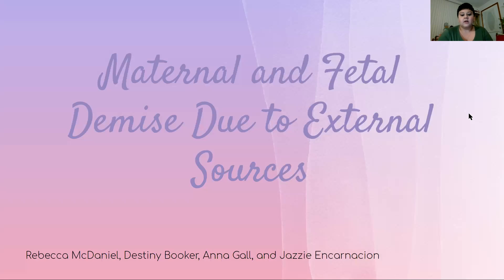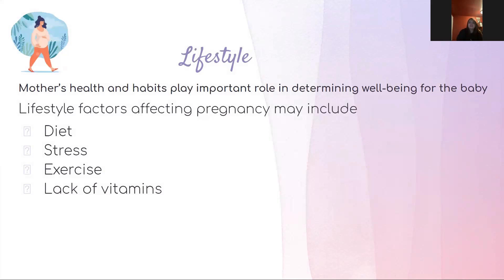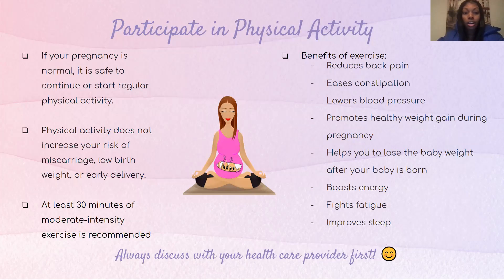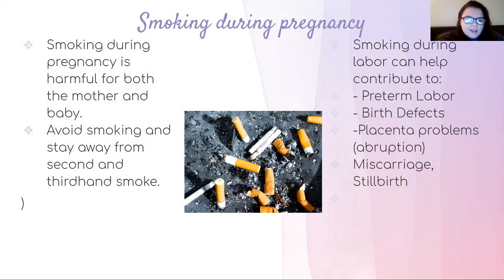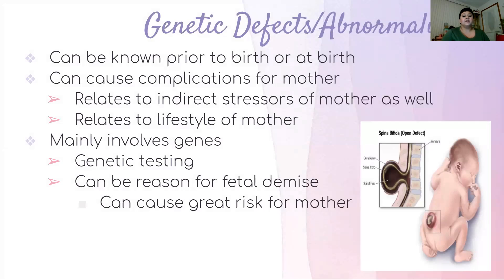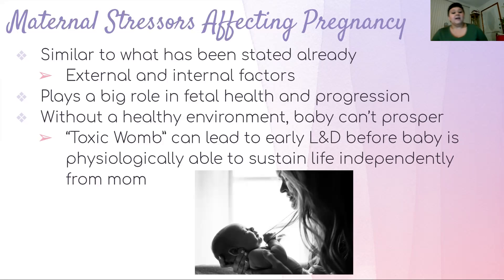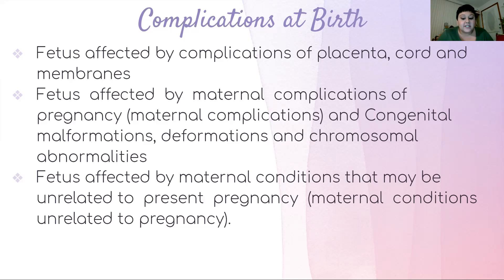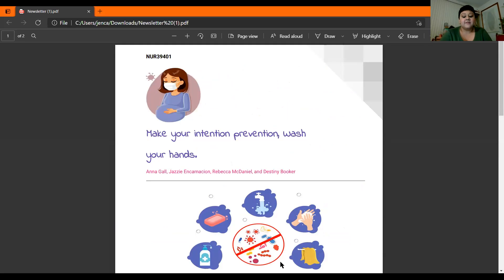Maternal and Fetal Demise Due to External Sources Presentation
This is the Nursing Group 13's Health Promotion Presentation